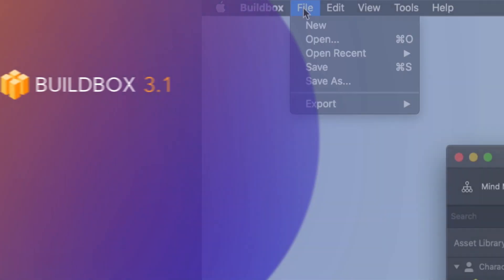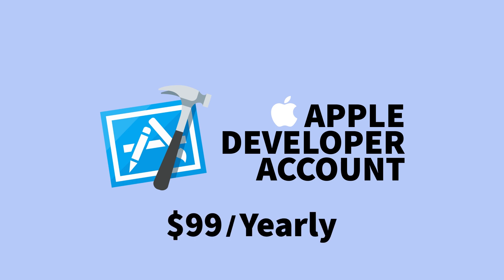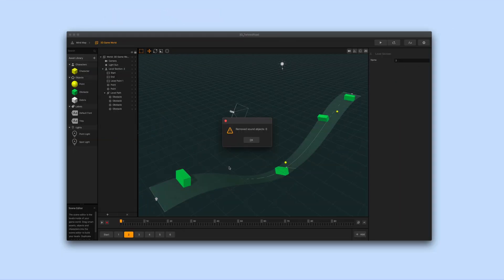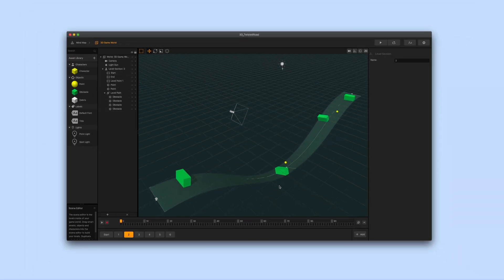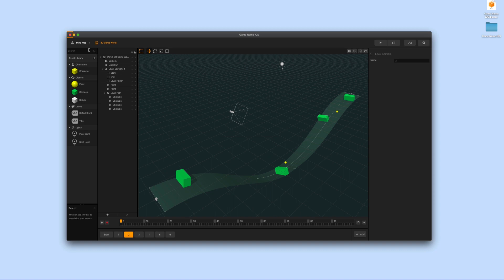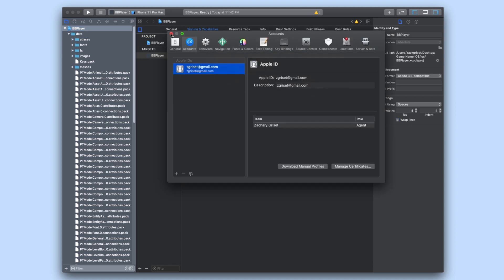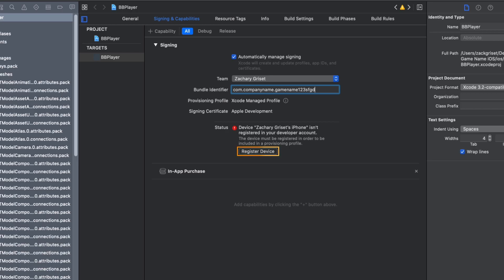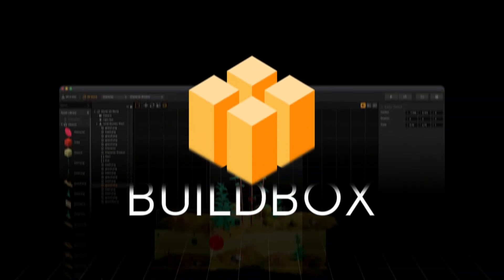Buildbox 3 Tutorial: How To Export Your Mobile Video Games Onto Apple iPhones and iPads Using Xcode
In this tutorial, you will learn how to export your Buildbox mobile video games onto Apple's iPhones and iPads using Xcode.